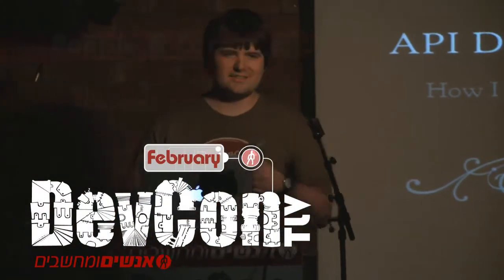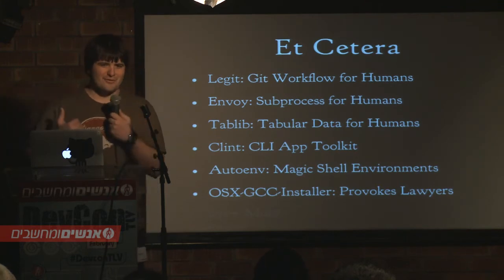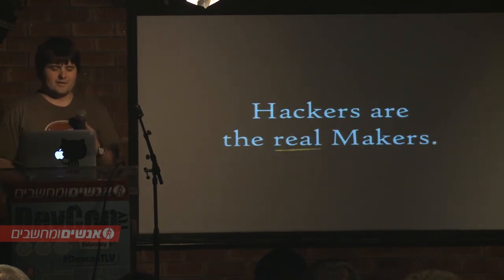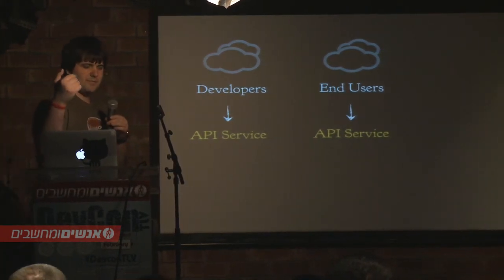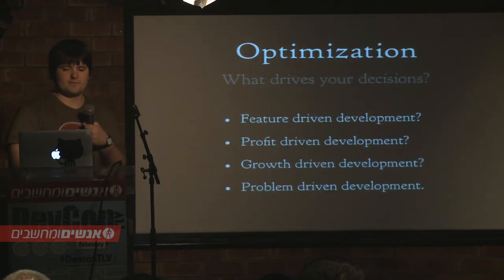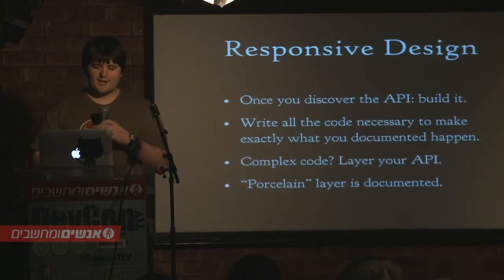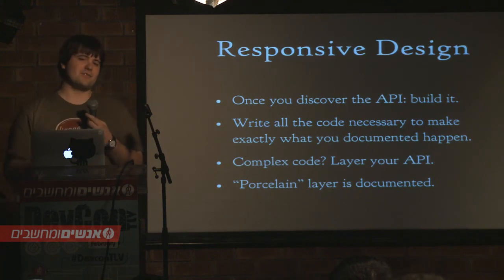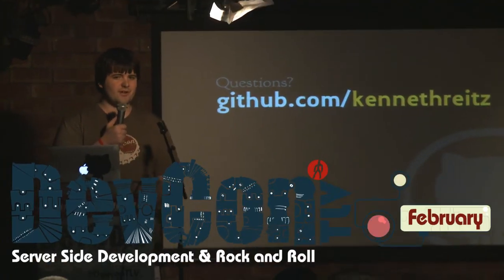Kenneth Reitz @ DevConTLV: API Driven Development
Kenneth Reitz, Python Overlord for Heroku. Author of Python-Requests @ Heroku: API Driven Development
DevconTLV February,14,2013